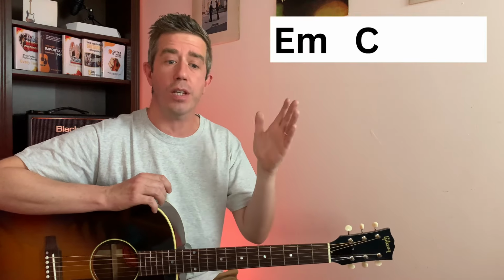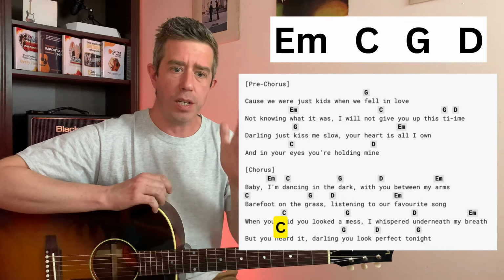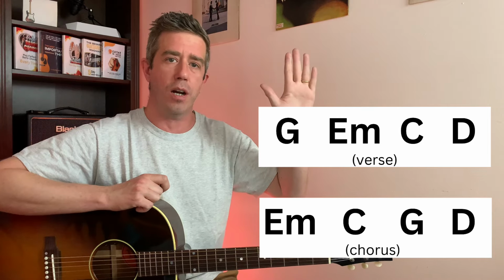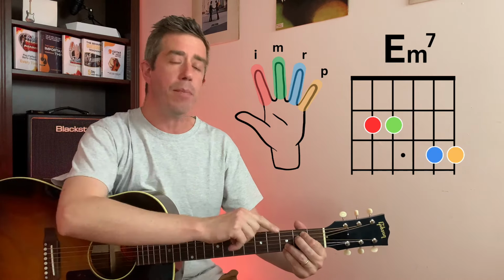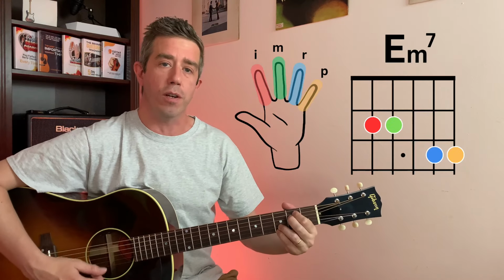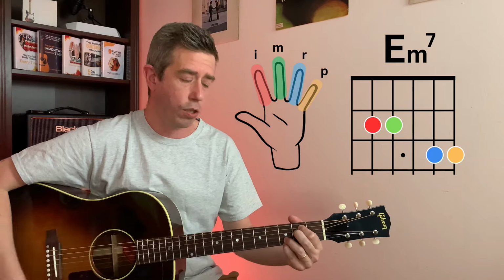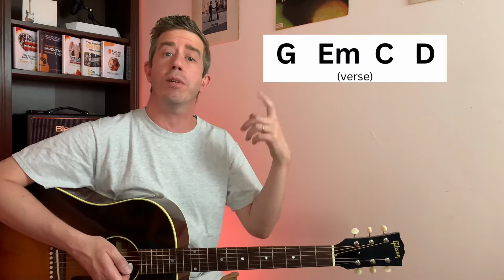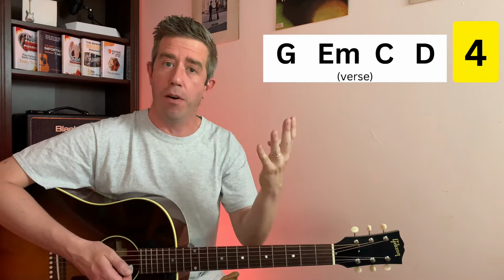Perfect (Ed Sheeran) EASY Guitar Lesson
Discover the EASIEST way to play Perfect by Ed Sheeran on guitar.